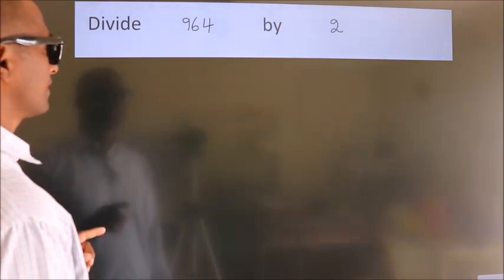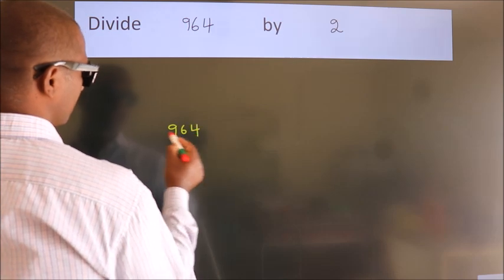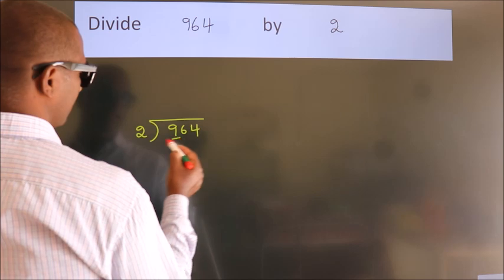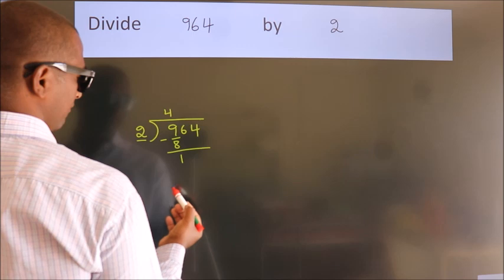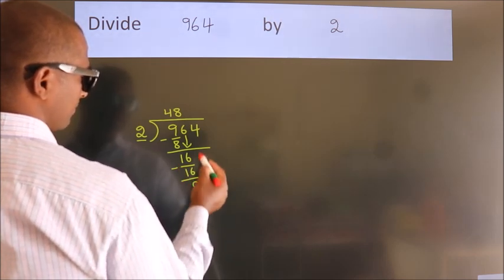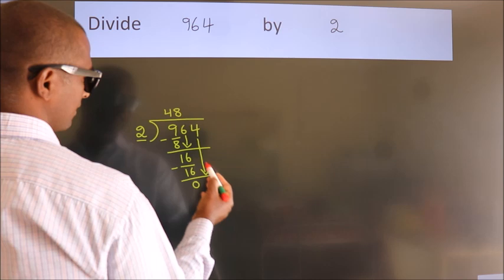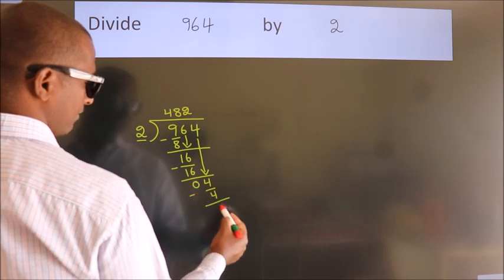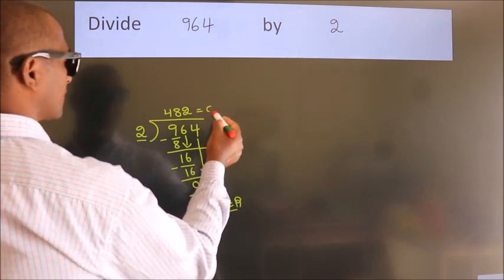Divide 964 by 2